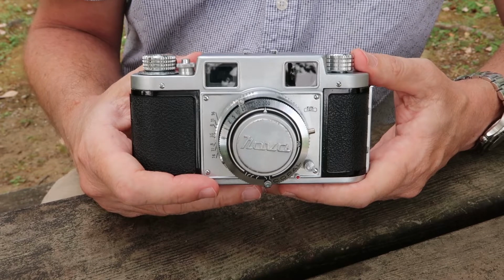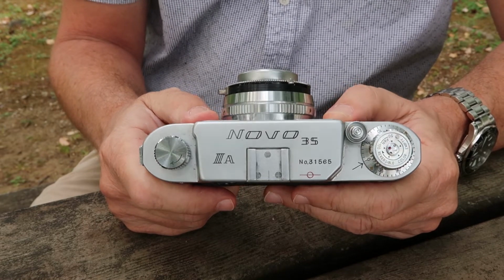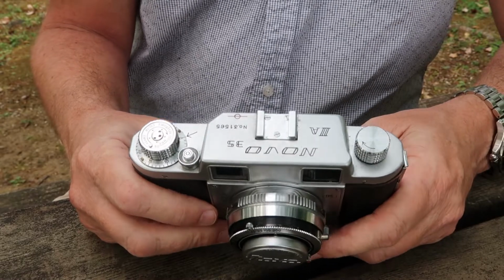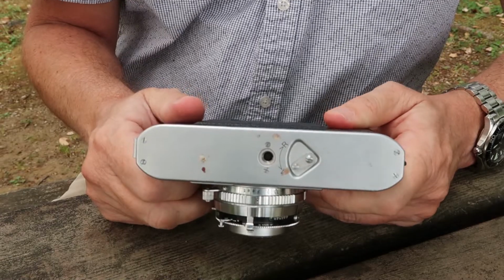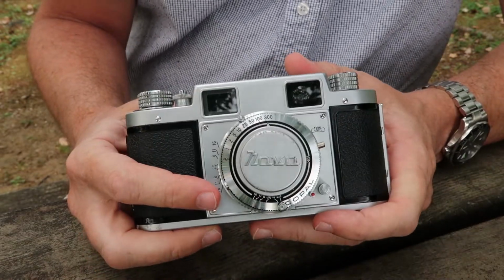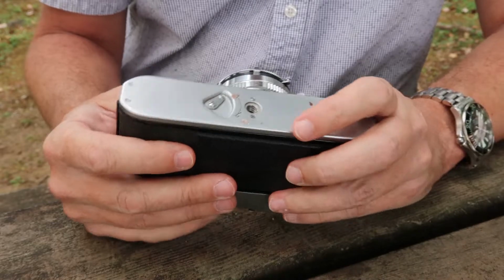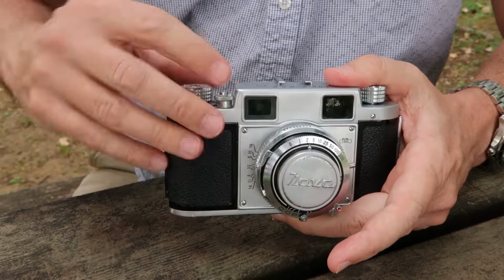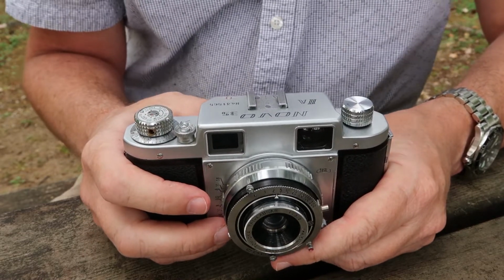Novo 35 IIA Rangefinder Camera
A in-depth look at a rather rare vintage Japanese camera.